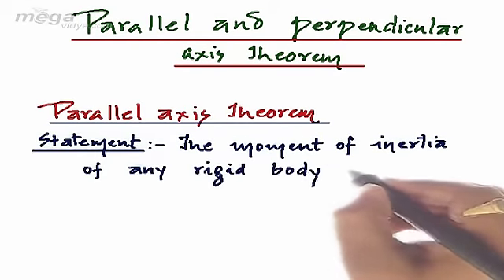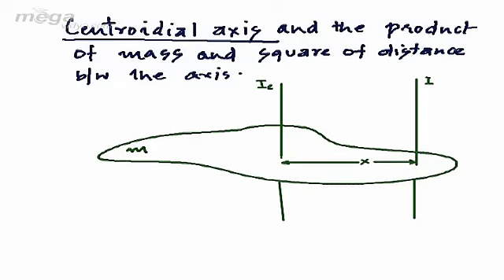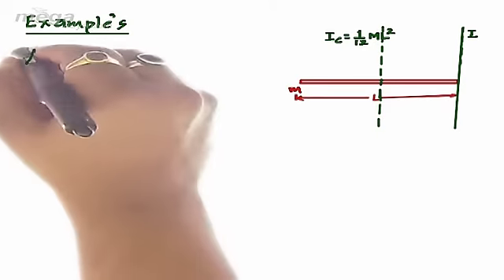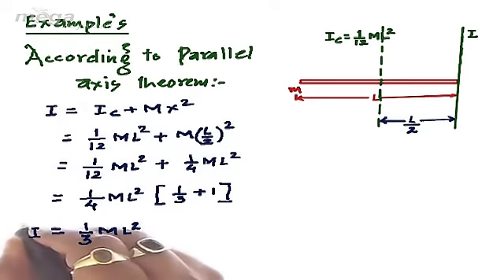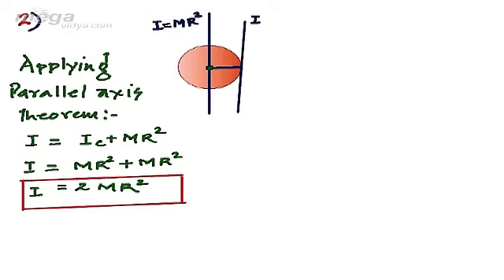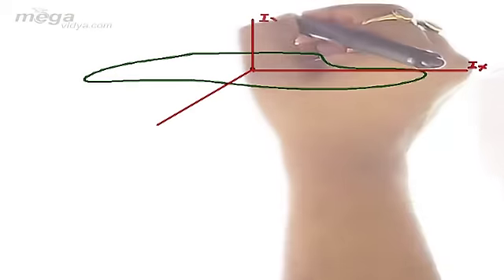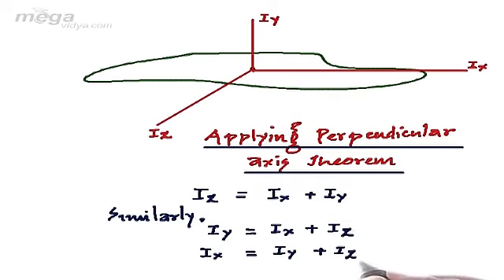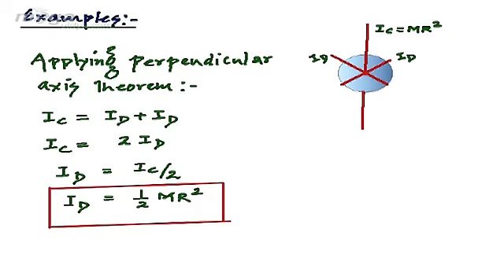Moment of Inertia Part-03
Parallel and Perpendicular Axis theorem Video Lecture for iit-jee and aieee is provided for helping engineering aspirants to do good score and sure success in entrance exams.